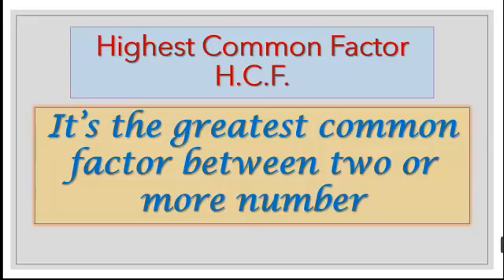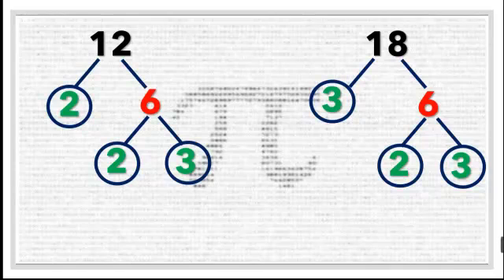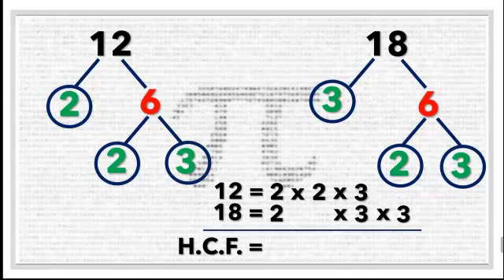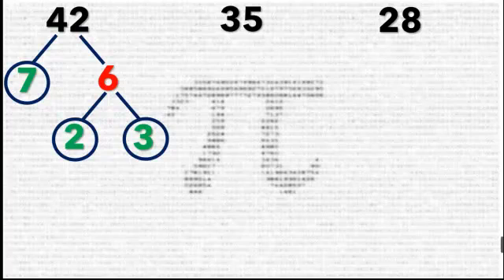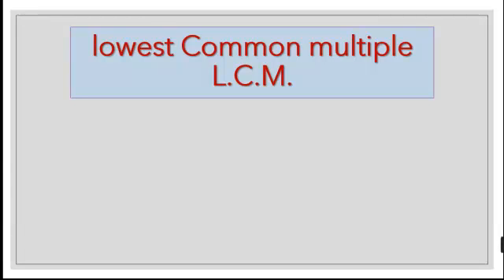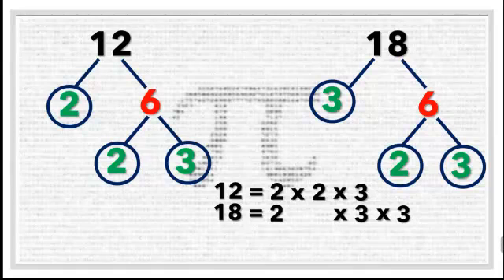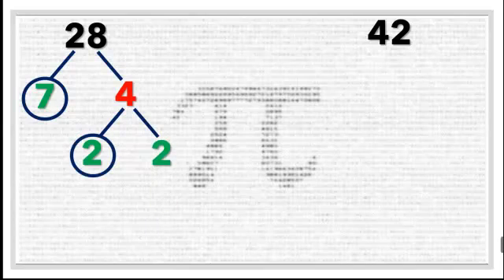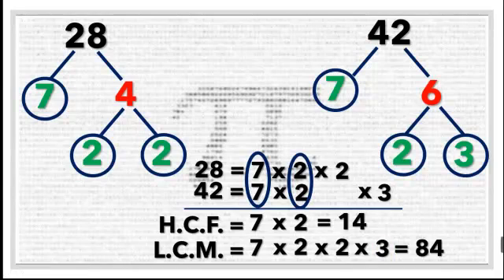math prim4 H C F & L C M